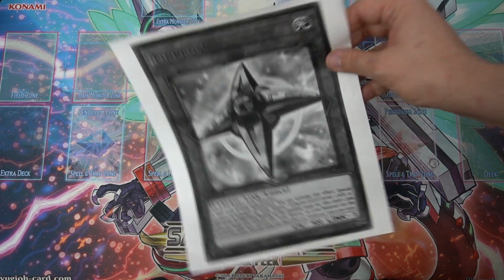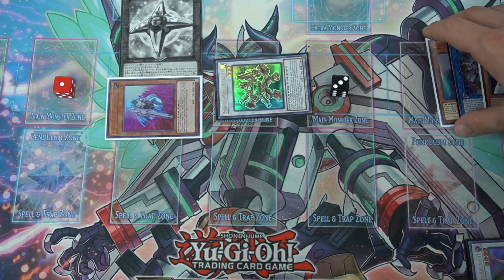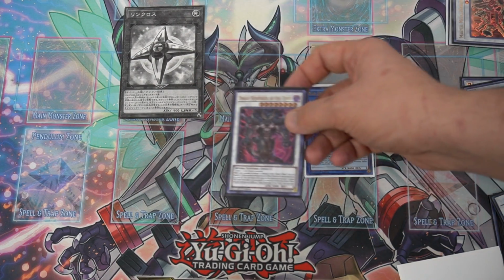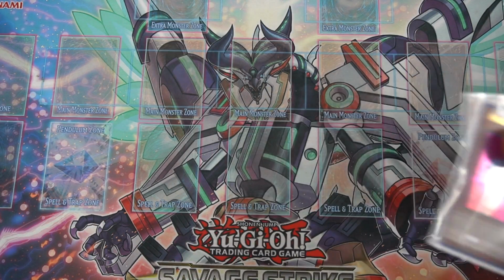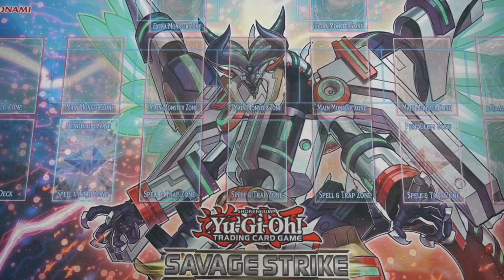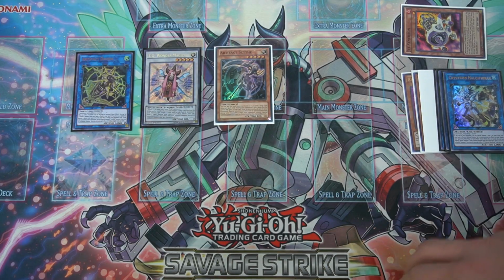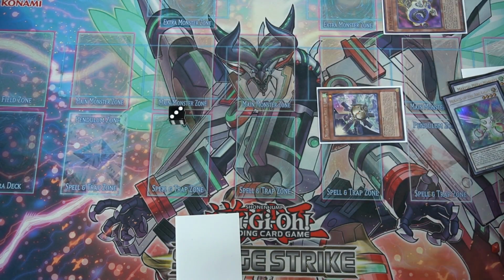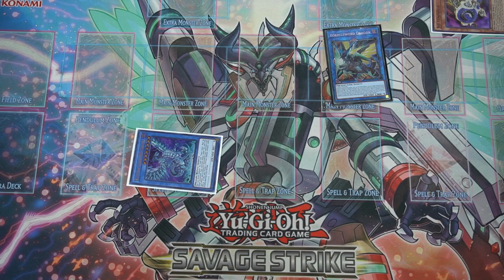Blue Eyes Chaos Max Dragon Combo Tutorial Yugioh 2020 New Banlist Deck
This is a combo video for the Blue Eyes Chaos Max dragon Deck. This deck profile features a blue eyes Chaos Max dragon deck profile after the new yugioh ban list. This is also a MR5 blue eyes deck profile or master rule 5 blue eyes deck profile. This blue eyes deck features the newly released crystron needlefber or Crystron Halqifibrax. Master rule 5 allows blue eyes players to take advantage of galaxy eyes monsters , synchro monsters , and powerful dragon monsters without needing to link summon. By the end of this deck profile you will know how to play blue eyes. You will also know how to play chaos max dragon. This is also the anime deck used by kaiba. If you would like to see some blue eyes combos or blue eyes test hands please let me know .